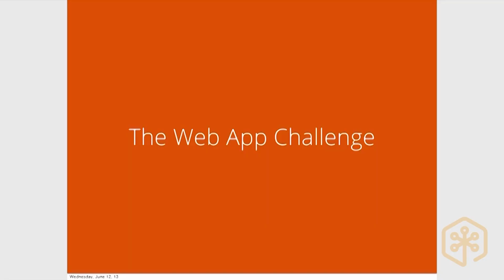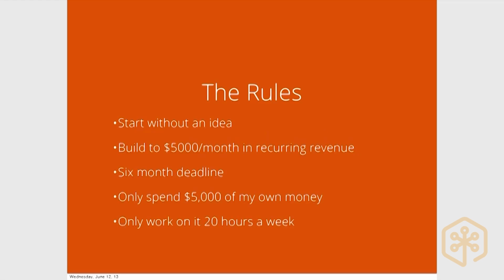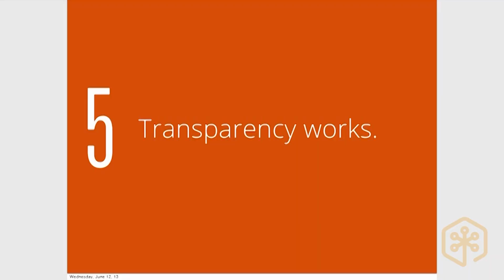I Went From Zero to $5,000/Month with SaaS – Nathan Barry, ConvertKit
Nathan Barry (ConvertKit) launched The Web App Challenge, with the goal to bootstrap a new software company from zero in revenue to $5000 a month. Three months later he had an MVP, dozens of paying customers, and a few thousand dollars in revenue. From bootstrapping a company, to getting preorders for a SaaS app, to building a company where every detail is public, Nathan shares what he learned along the way.

Highlights include:
• Teaching is the best form of marketing.
• Only sell to a market you have something to teach.
• It’s not customer validation until you have their credit card.
• Being your own customer is wonderful.
• Transparency works.
• Focus on making your customers successful.

MicroConf 2013

MicroConf 2020 Headline Partners
► Stripe